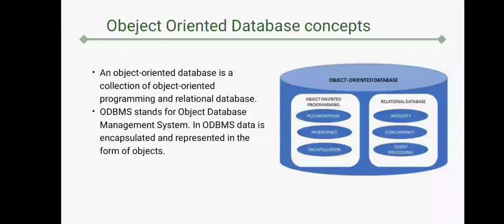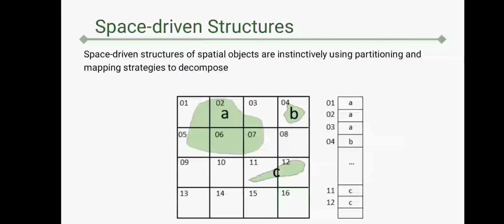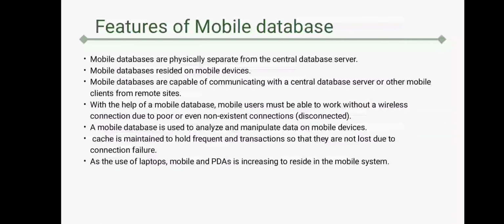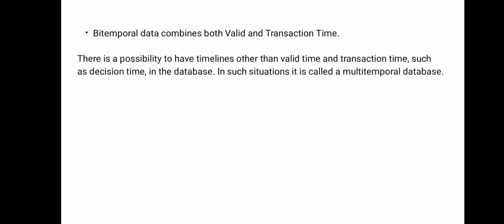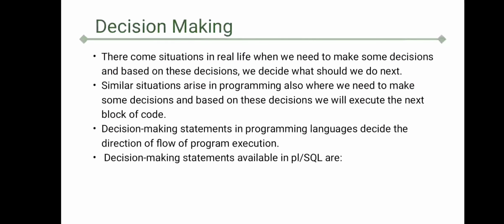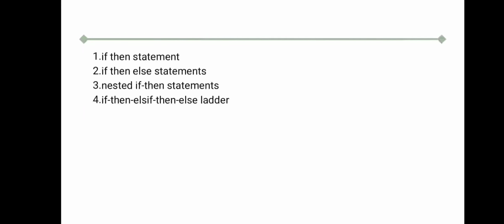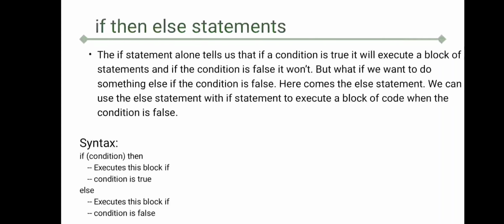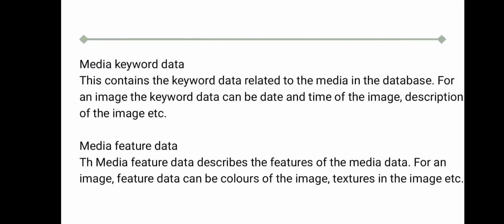Chapter 6: Part 2 Object Oriented Databases & Application | Spatial Indexing | Mobile Database | MM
Object Oriented Databases & Applications
6.1. Overview of Object- Oriented Database concepts
& characteristics
6.2. Database design for OODBMS – Objects, OIDs
and reference type
6.3. Spatial data and Spatial indexing (Any two
techniques)
6.4. Mobile Database: Need, Structure, Features,
Limitations and Applications
6.5. Temporal databases, temporal aspects valid
time, transaction time or decision time
6.6. Multimedia Database: Architecture, Type and
Characteristics